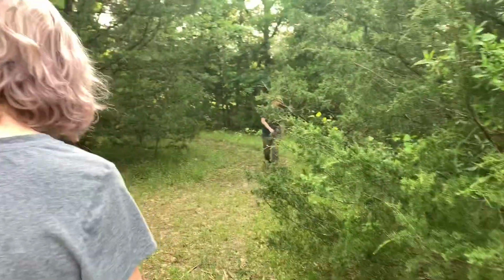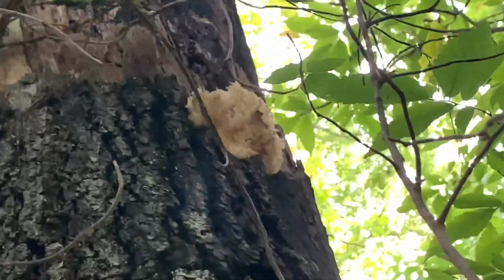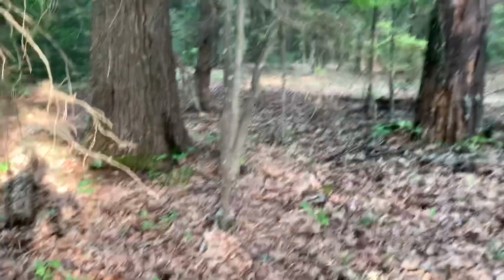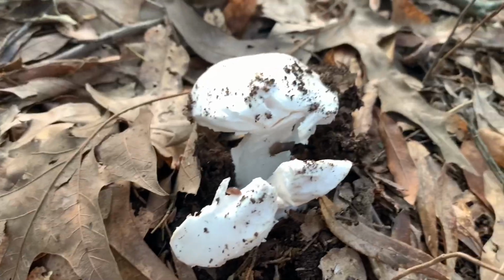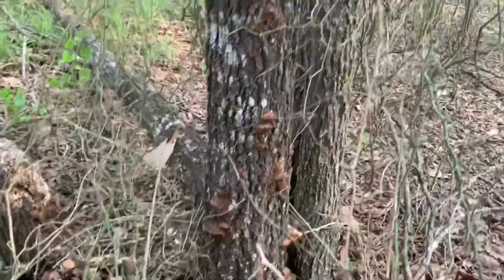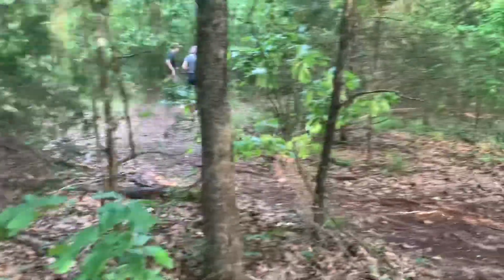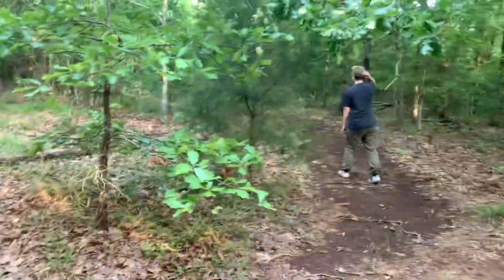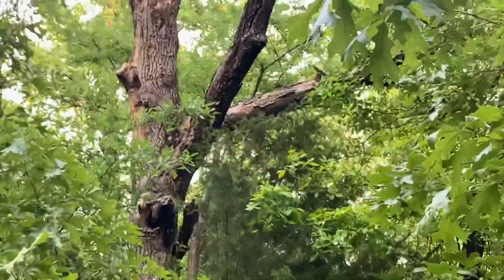Quick Mushroom Foraging Adventure At Mom’s House In East Texas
Yesterday, we went out foraging for mushrooms on my mom’s property after a good rain in East Texas.

We were able to find some fascinating fungi, such as inky caps (Coprinopsis atramentaria), Russula nobilis and many more yet to be identified.